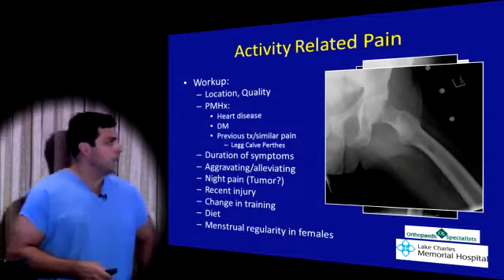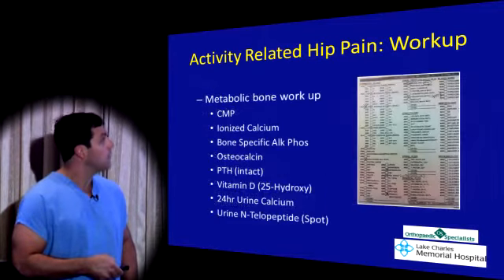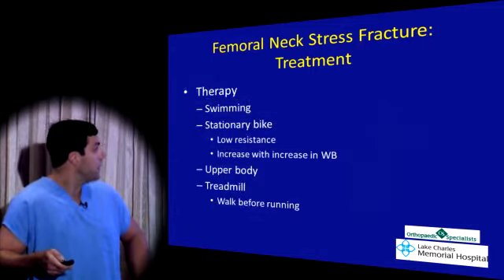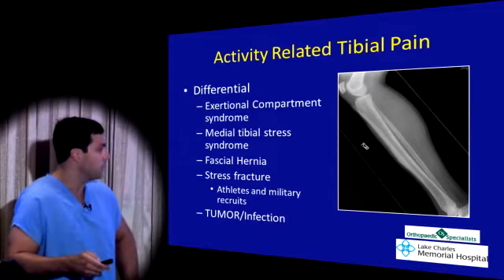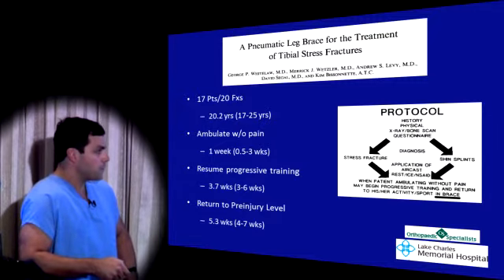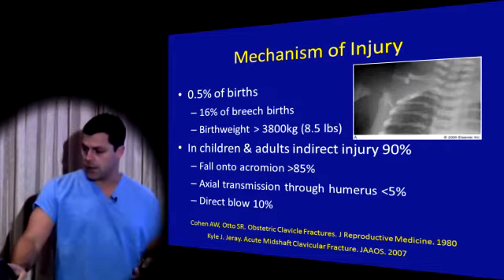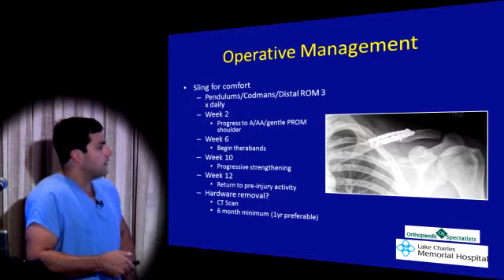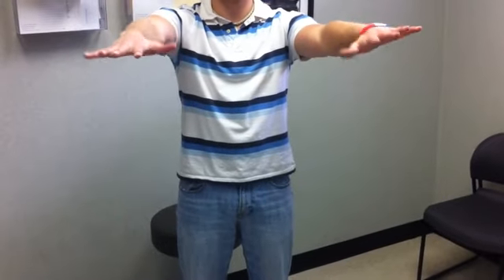Common Fractures Encountered in Athletes - Axelrad.mp4